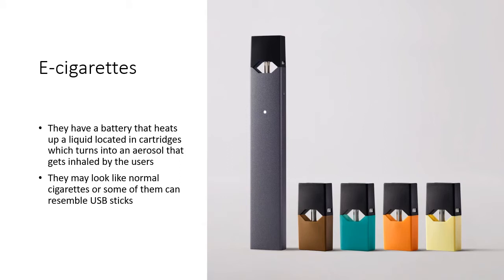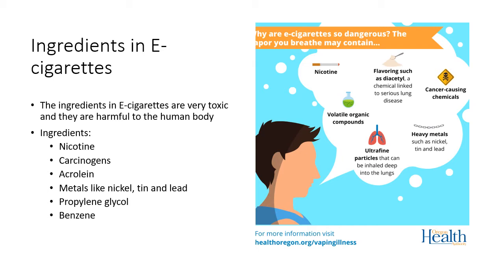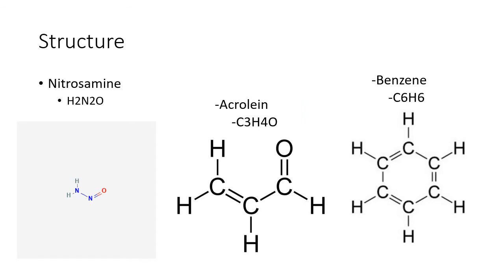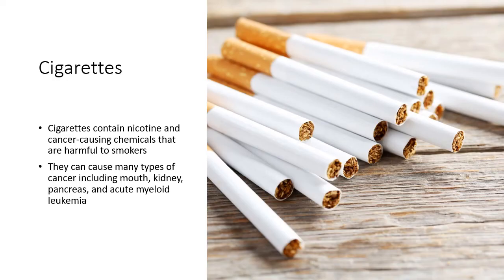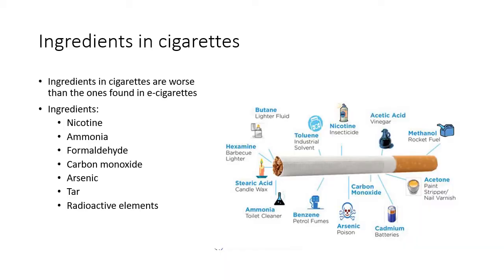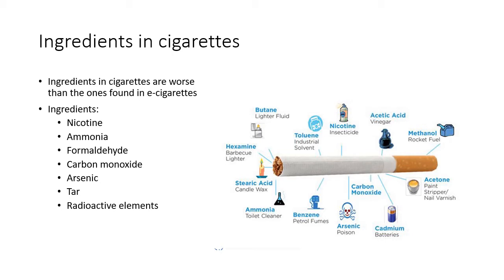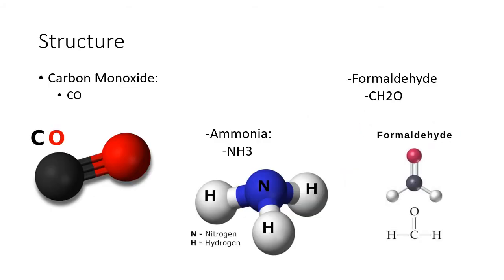Isabella Moreno - Chemicals in E-Cigarettes/Standard Cigarettes